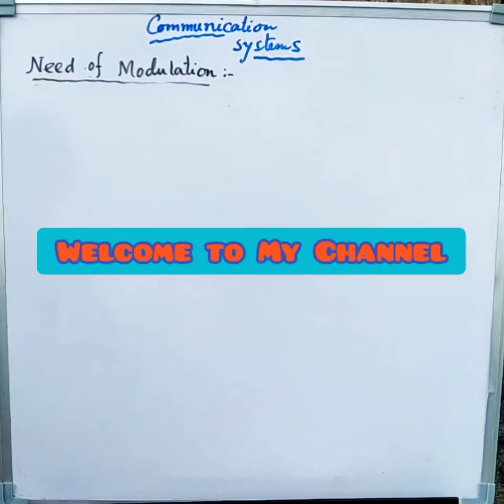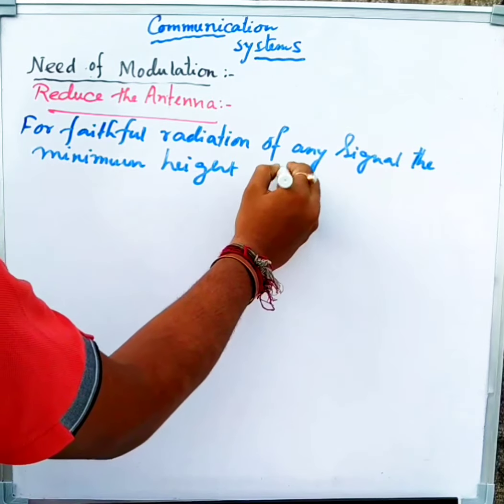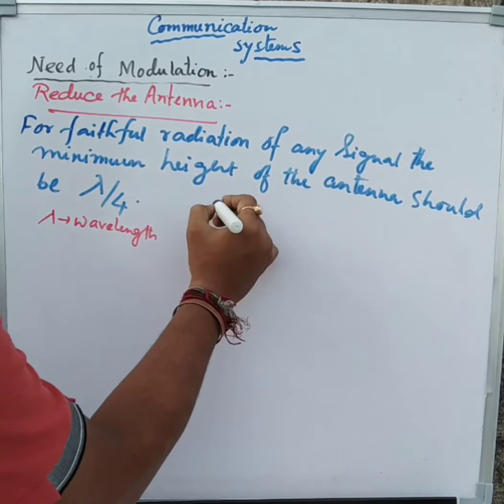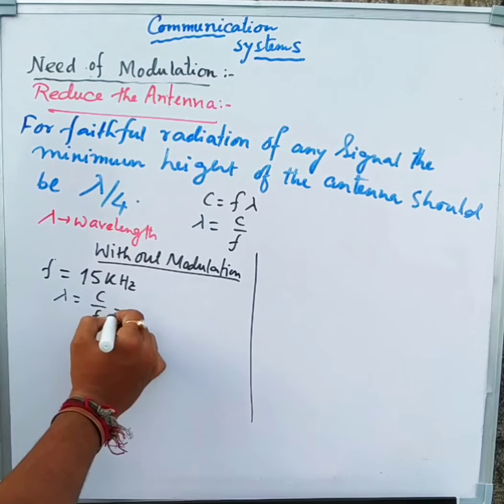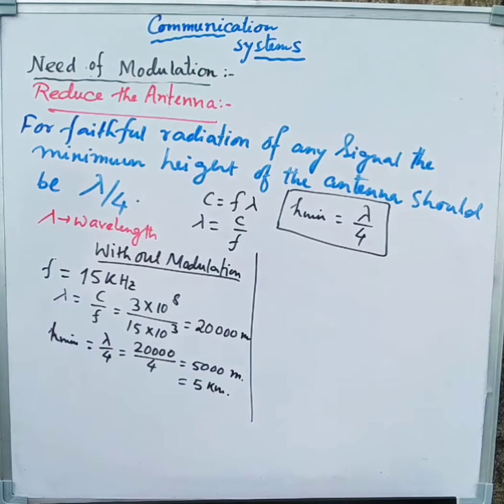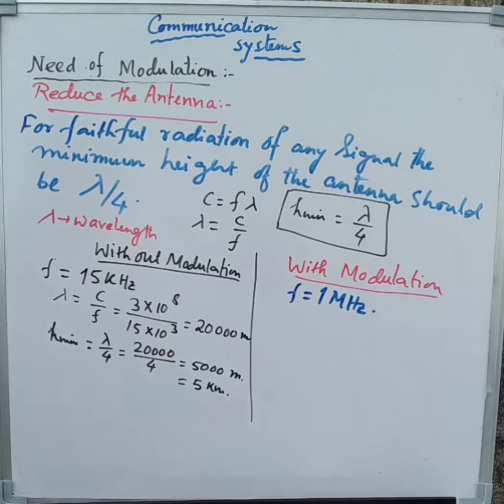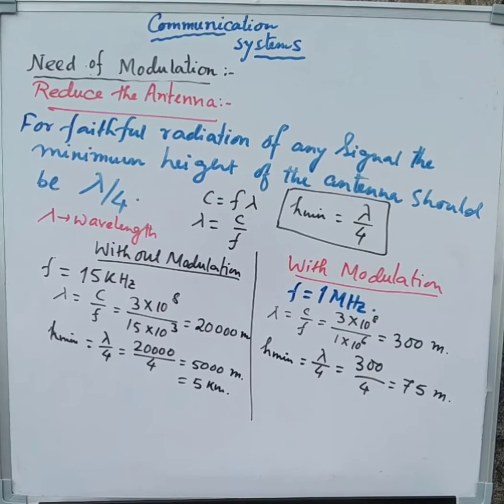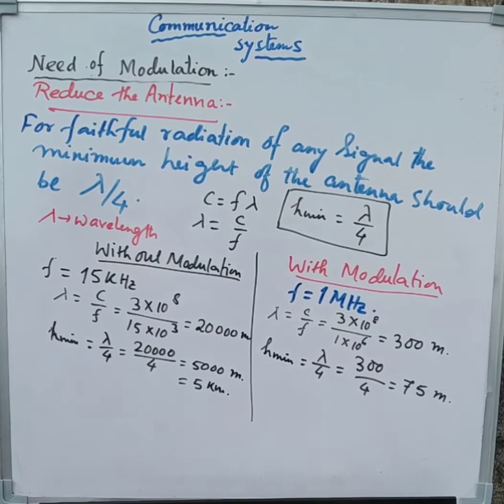Need of Modulation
In this video, how modulation techniques helps to reduce the height of the transmitting antenna explained in detail.